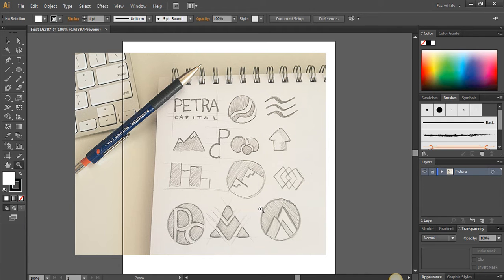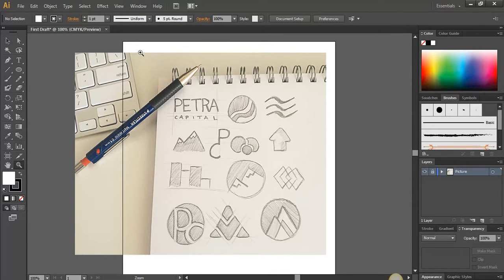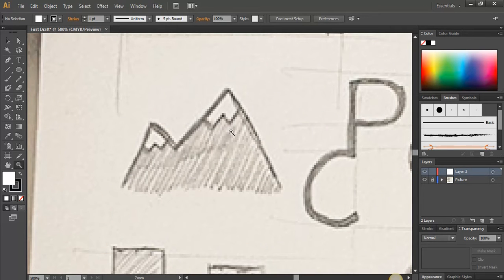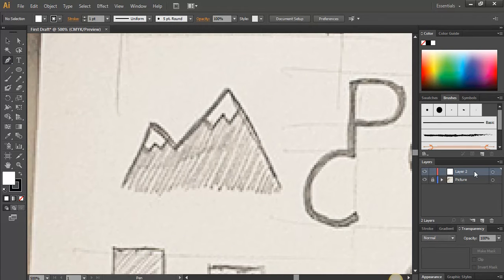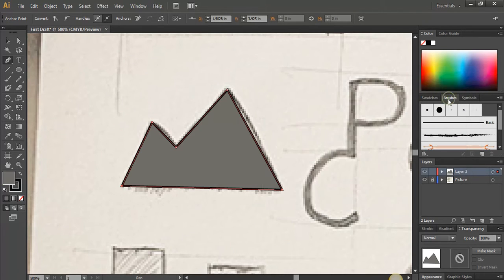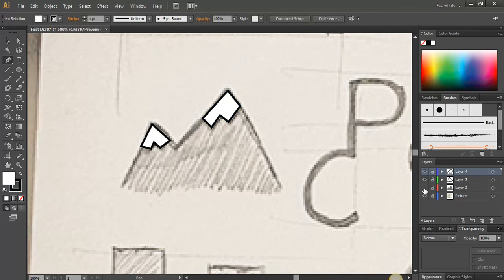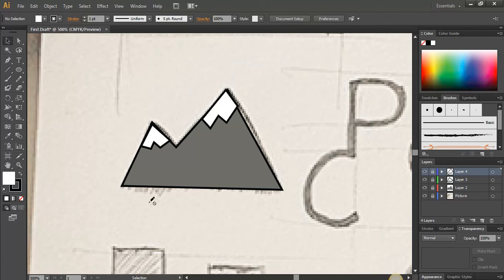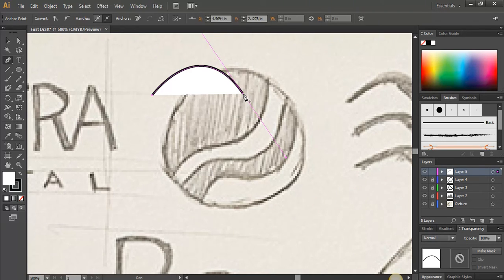Creating logo drafts in Illustrator